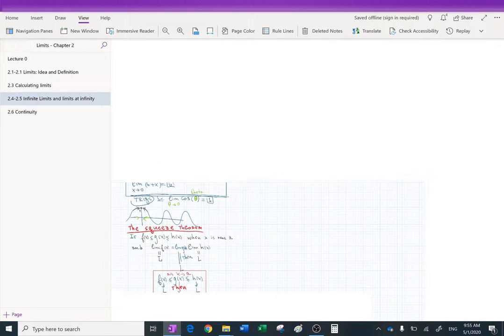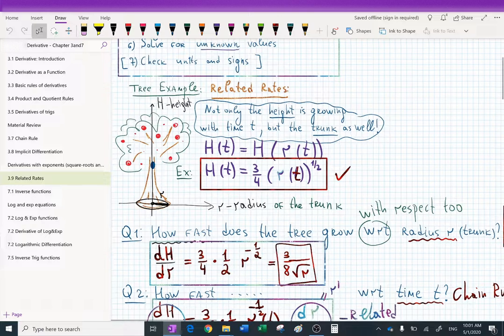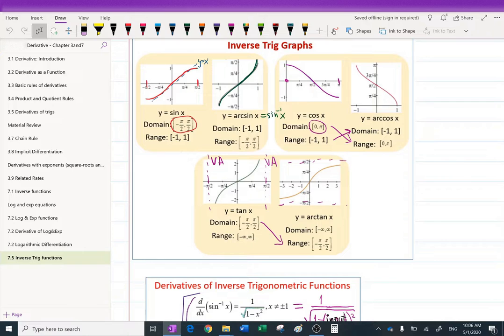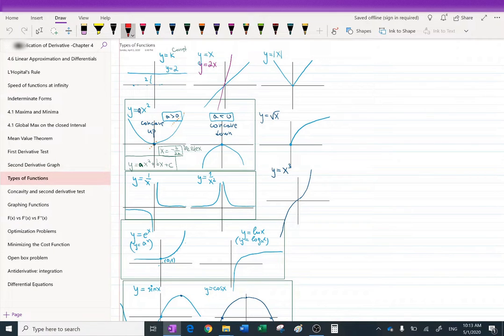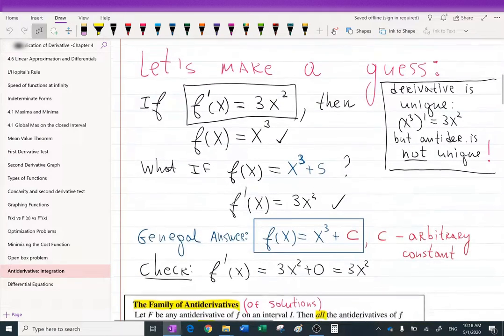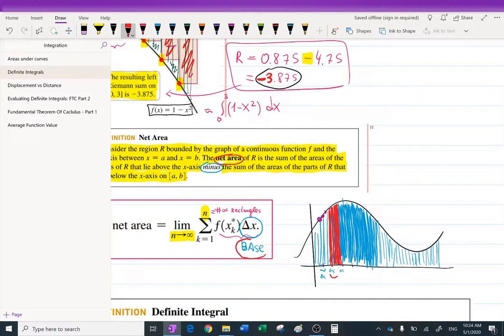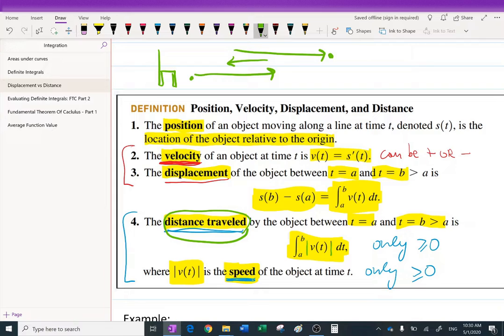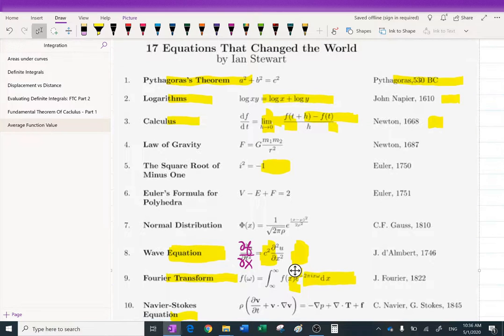Calculus 1 - Topics Review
What did we cover in Calculus I class? Let's look over the topics.
This is a helpful video to see a big picture and to prepare for the Final Exam.
On 38:55 tells you what do we know now from the TOP 17 equations that changed the world.